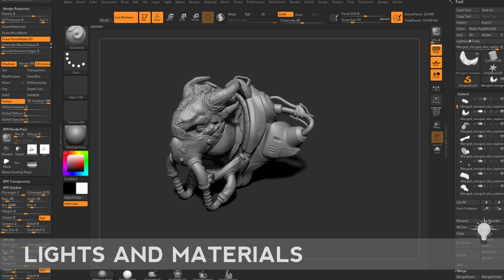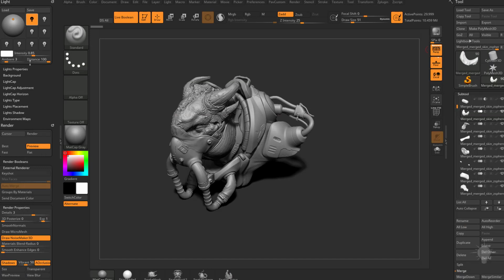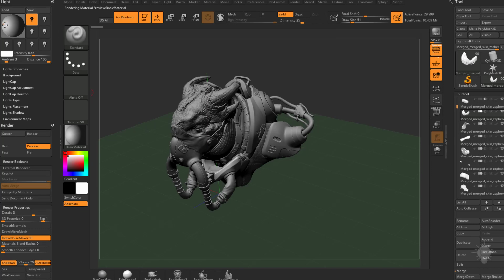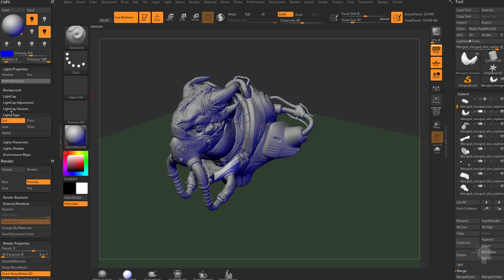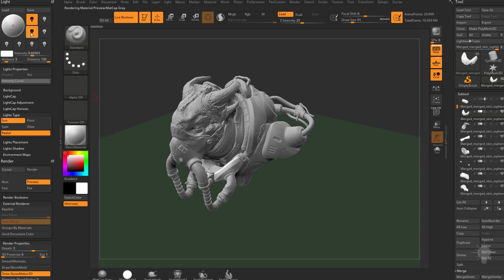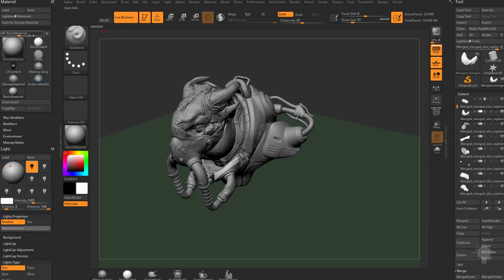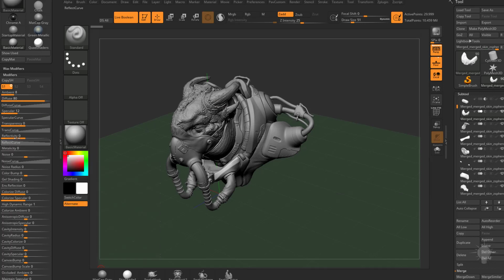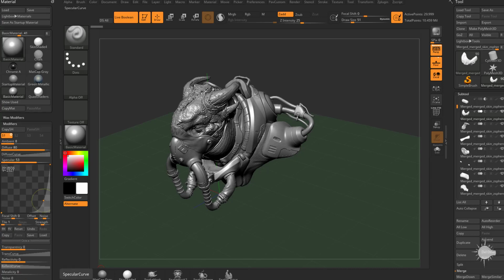ZBrush Image Based Lighting: 004 Lights and Materials